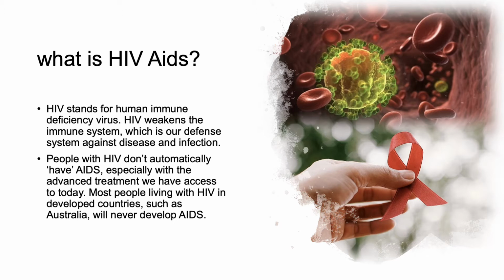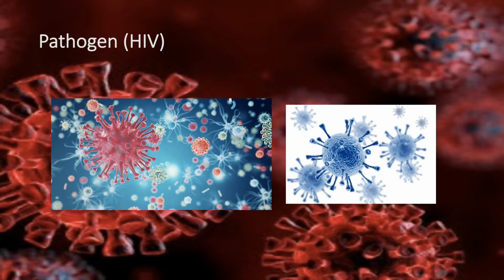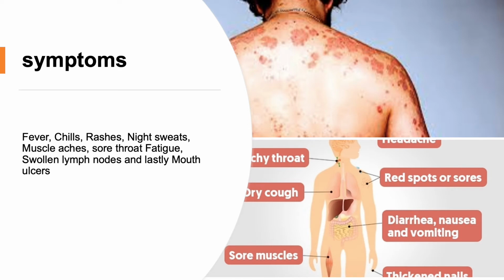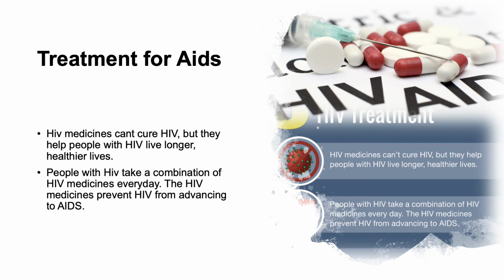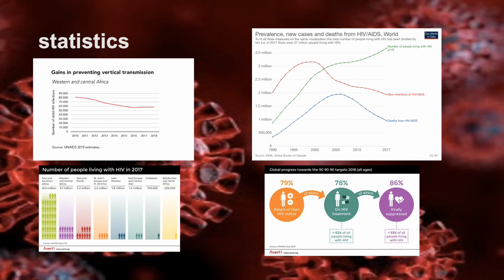HIV Aids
Science Assessment Task 2 (HIV/AIDS)